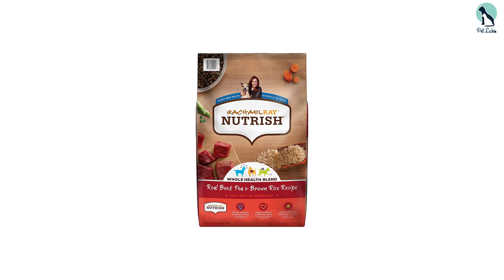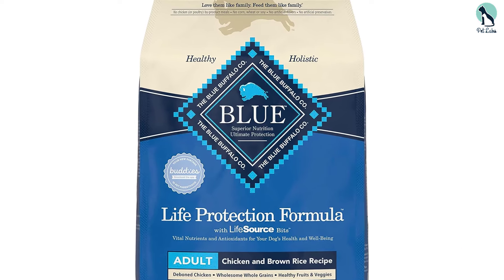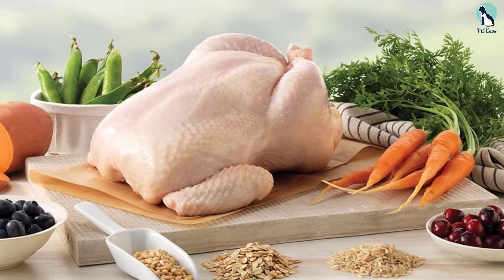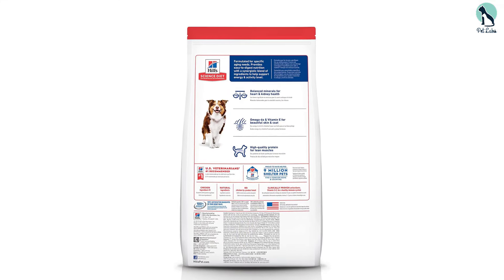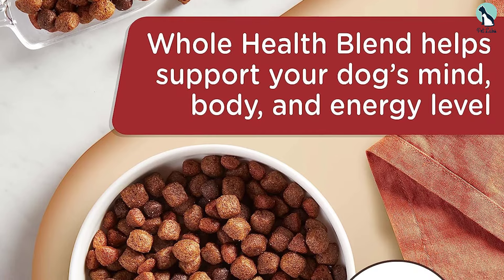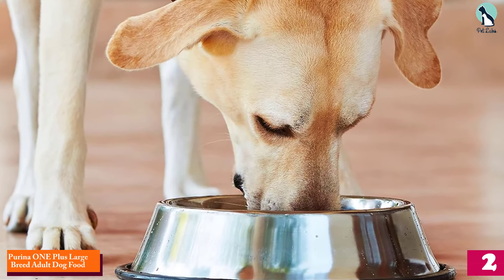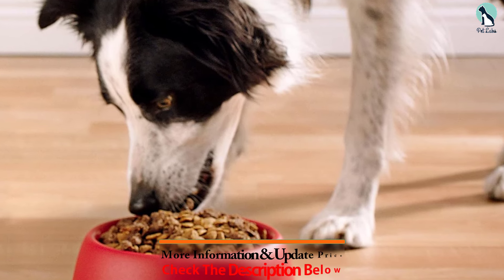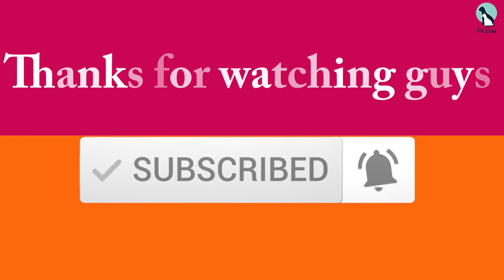✅Top 5 Best Dry Dog Food for Large Dogs in 2024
Check Price on aliexpress

✅ 5.Blue Buffalo Life Protection Formula Natural Adult Dry Dog Food

✅ 1. ONE Dry Dog Food Lamb and Rice Formula - 31.1 lb. Bag